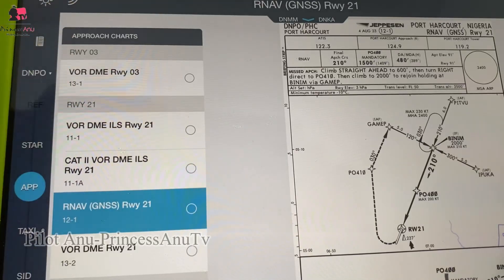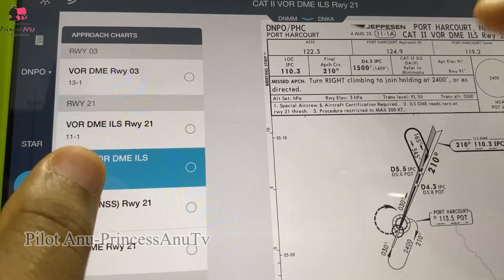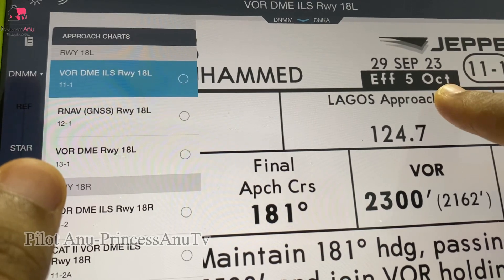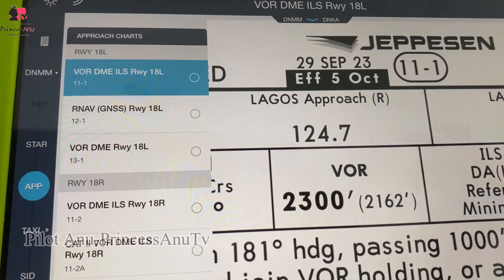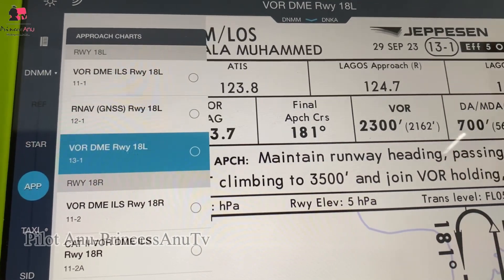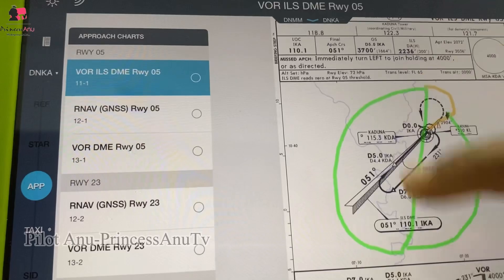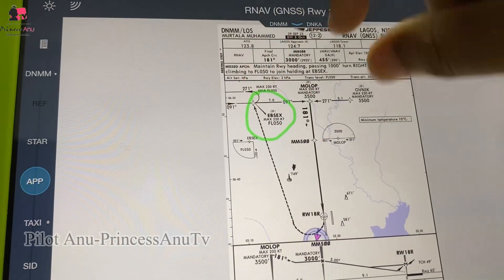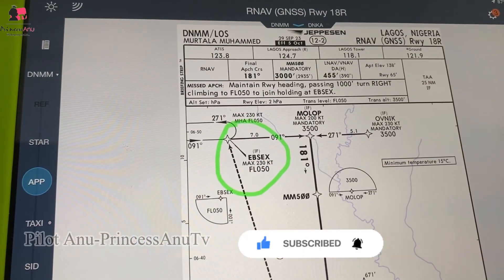HOW TO READ APPROACH CHART INDEX NUMBERS | FLIGHT TRAINING TIPS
HOW TO READ APPROACH CHART INDEX NUMBERS